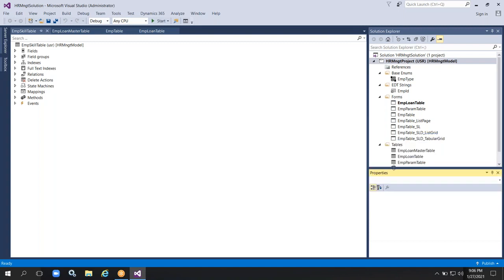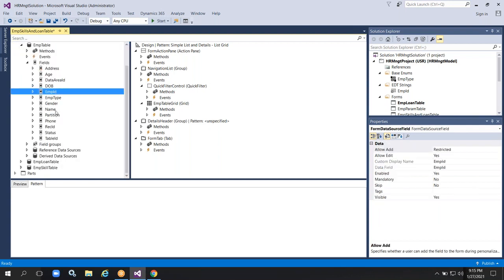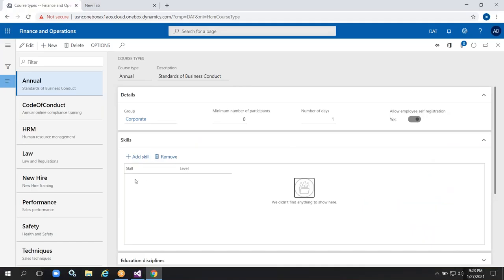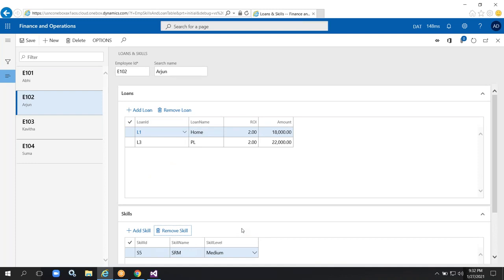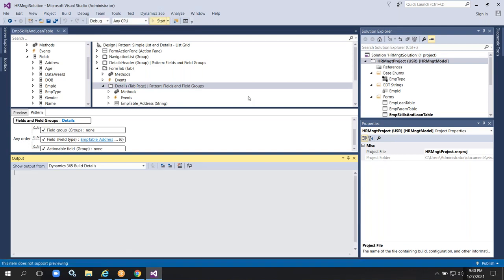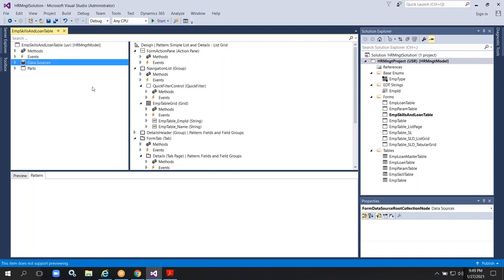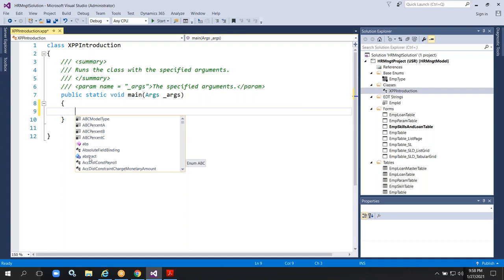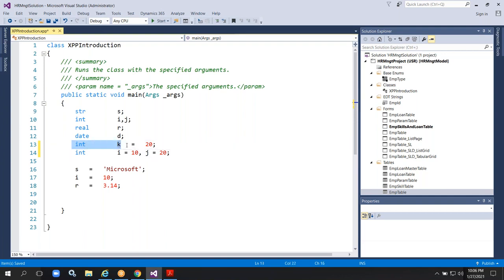Relations Concept with Multiple Tables Example | Microsoft dynamics 365 tutorial | CRM